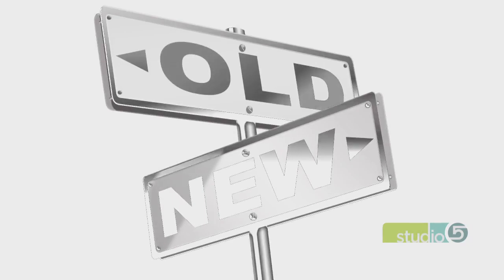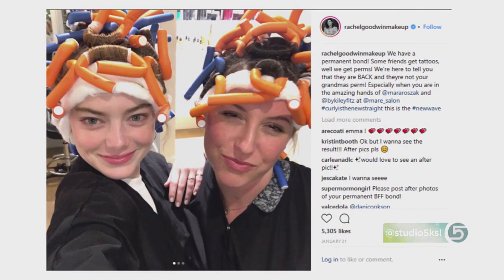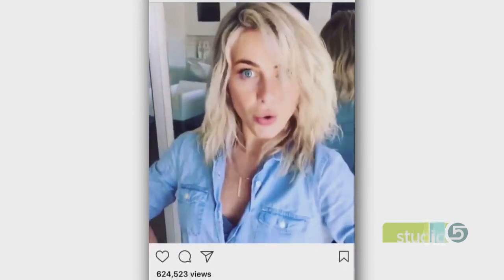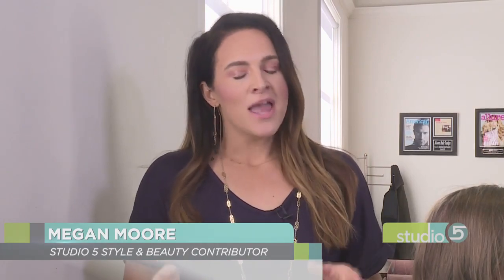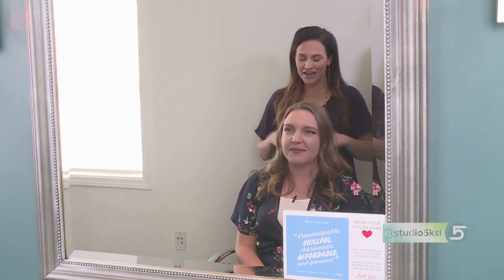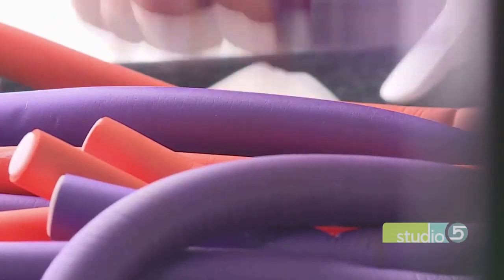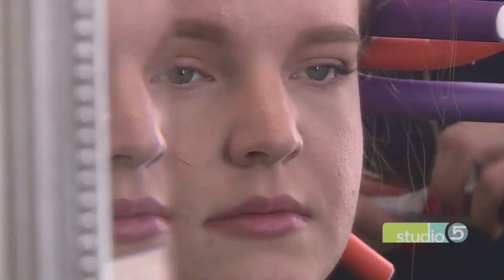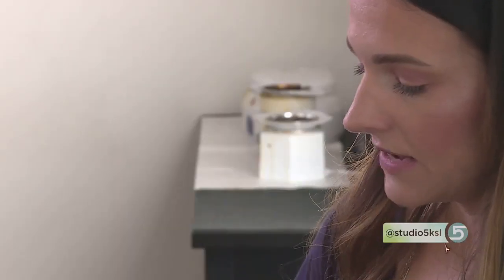The Perm is Back With a Slight Twist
PERM- it's a four letter word. Literally of course, but figuratively too right? Perms have a pretty bad reputation... it's kind of hard to imagine them coming back in style.

And while the perm won't become mainstream, IMO- it is picking up steam again in a newer. looser way.

Take a look at the process, and the REAL expectations you should have if you are wanting a beach waves perm.

Salon (located in Salt Lake City) moorehairdesign.com